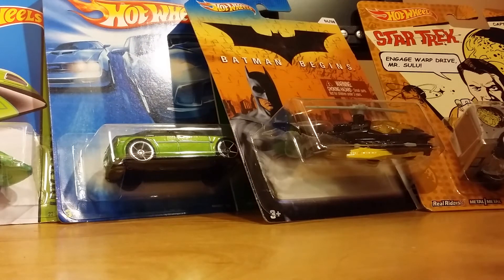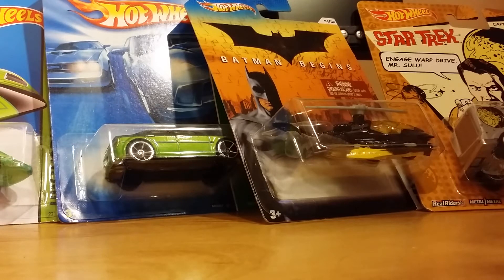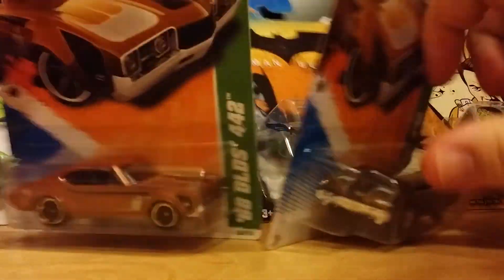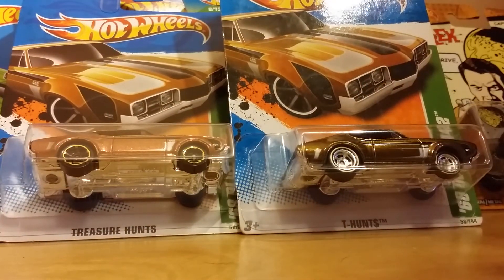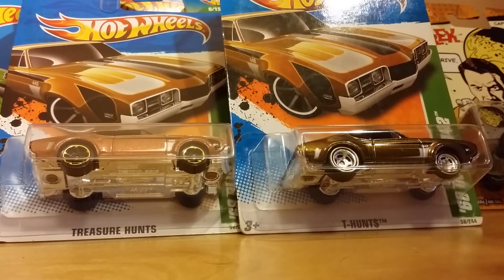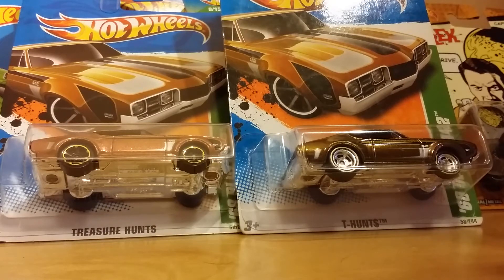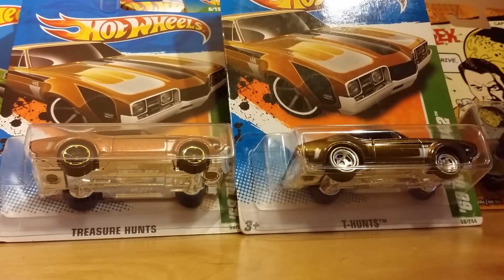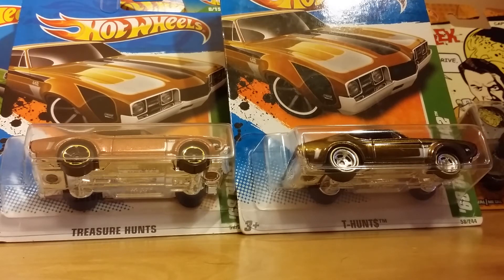Hot wheels wish list